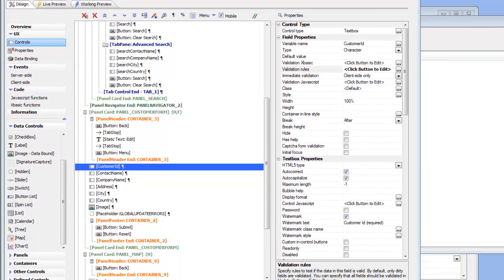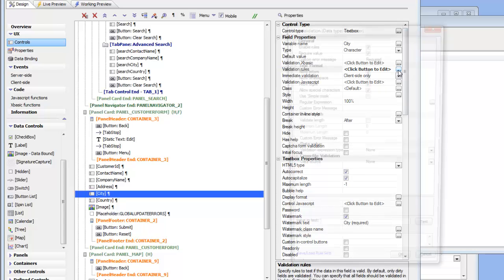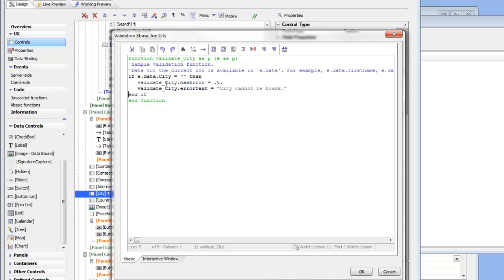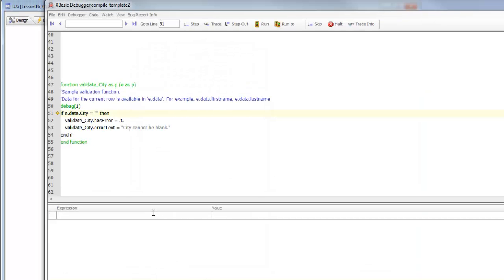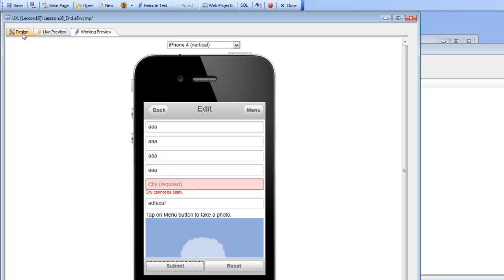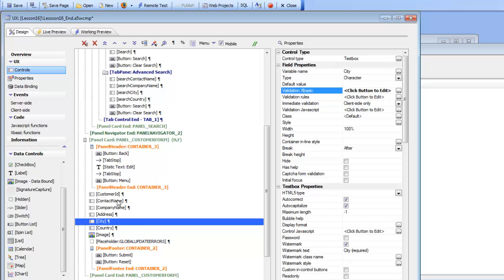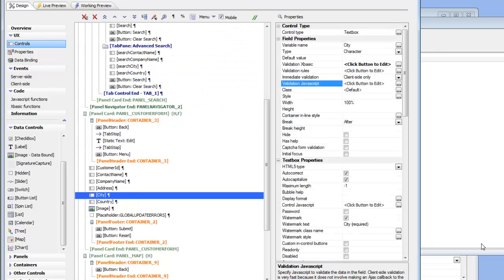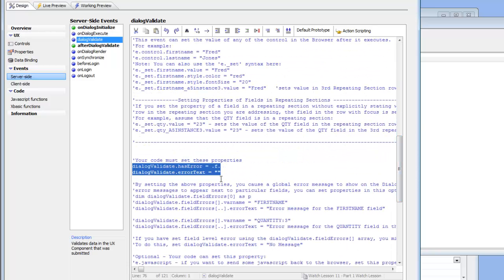AA UX BSMA Lesson 16 Addendum Part 1 - Entering New Customer Records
In the lessons we showed how the 'Validation rules' property could be used to define validation rules for a control. The 'Validation rules' property allows you to define rules in a 'declarative' manner. But what if you wanted to define more complex rules that could not be specified in the 'validation rules' builder? Alpha Anywhere has several powerful options that are discussed in this video. .